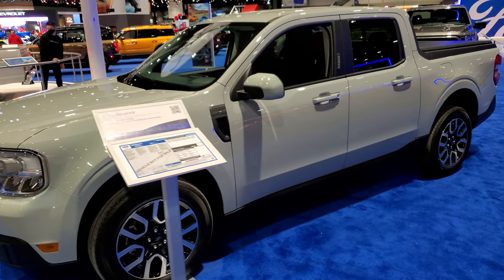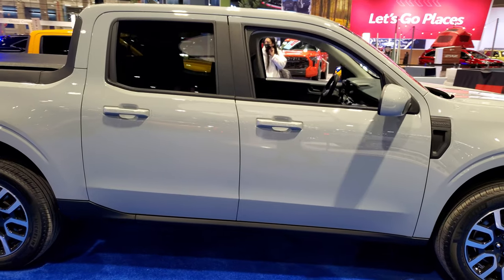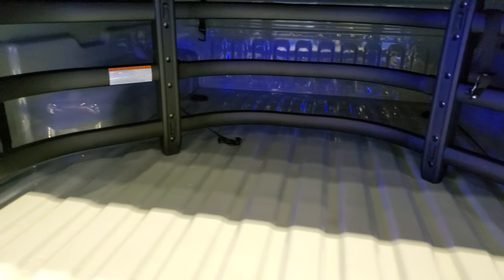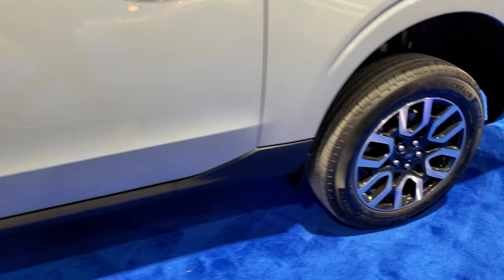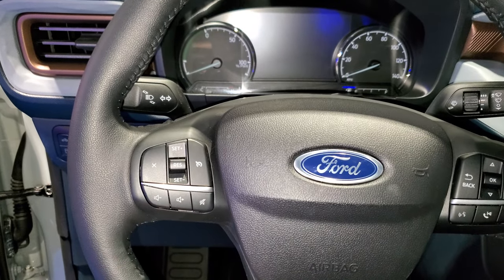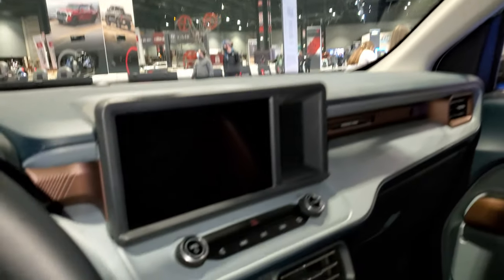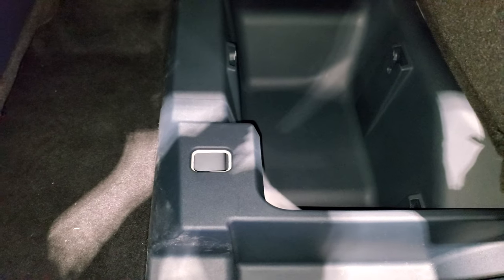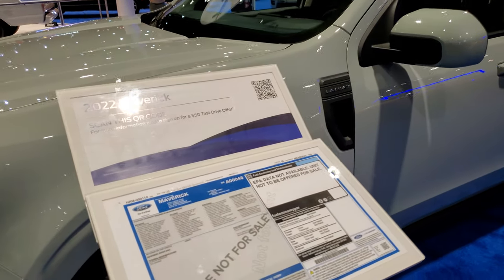2022 FORD MAVERICK HYBRID FWD CACTUS GRAY CREW LARIAT CHICAGO AUTO SHOW 2022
2022 FORD MAVERICK LARIAT FWD HYBRID FWD IN CACTUS GRAY WALKAROUND OVERVIEW AT THE 2022 CHICAGO AUTO SHOW